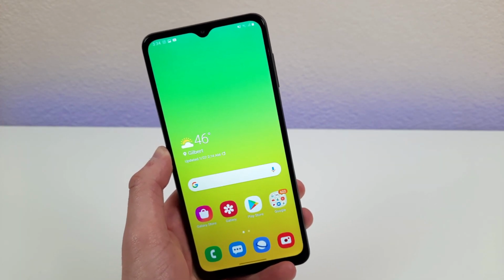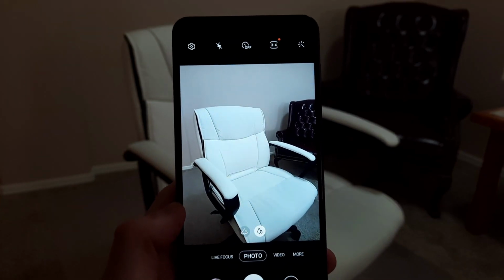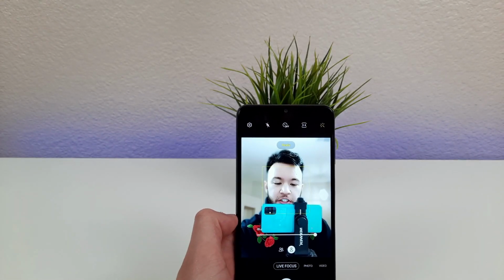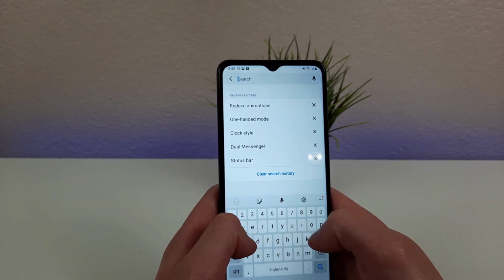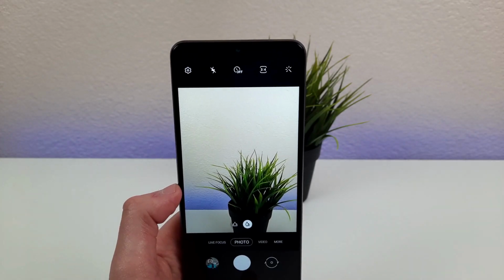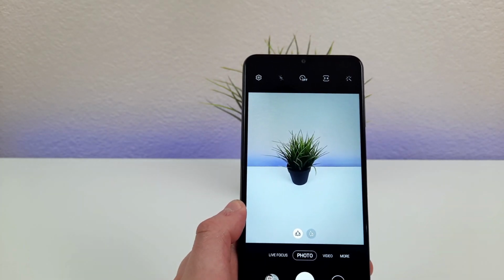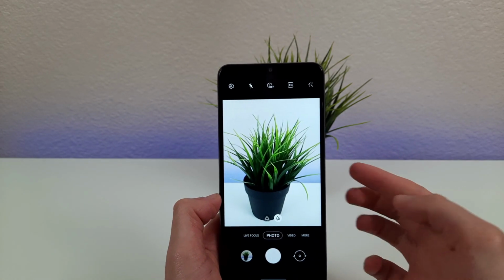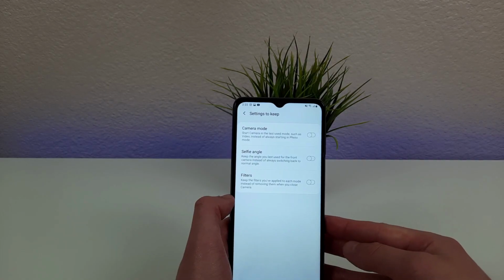Samsung Galaxy A12 - Camera Tips & Tricks!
Here's camera tips and tricks for Galaxy A12.